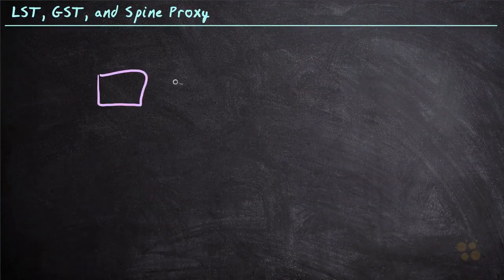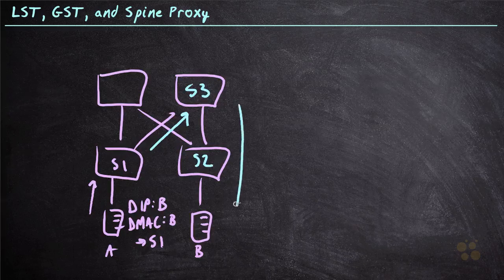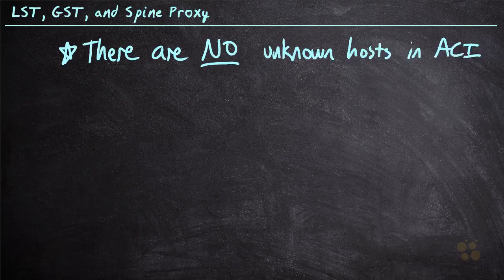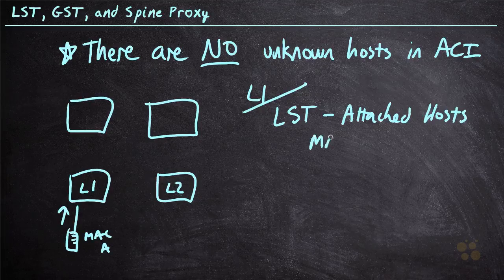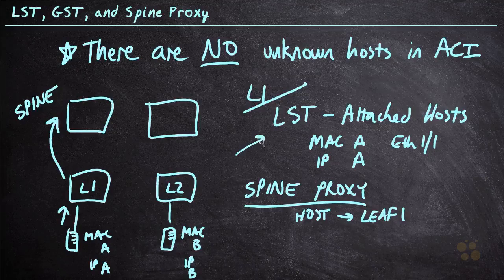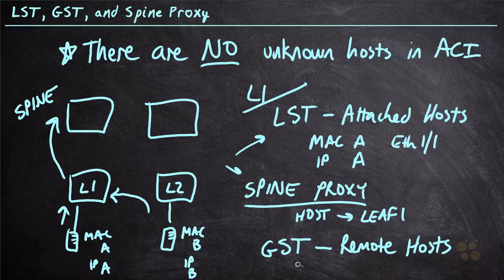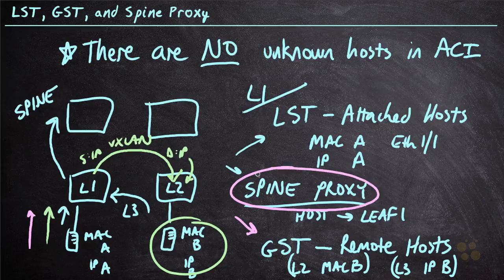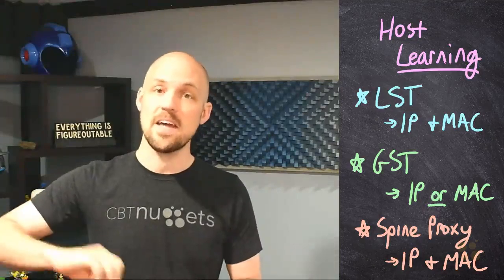6 LST, GST, and Spine Proxy